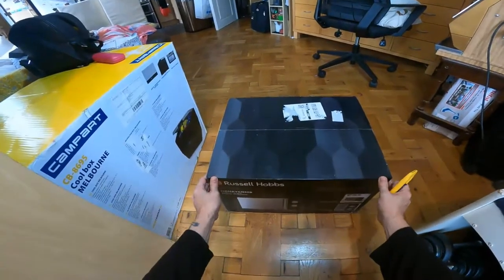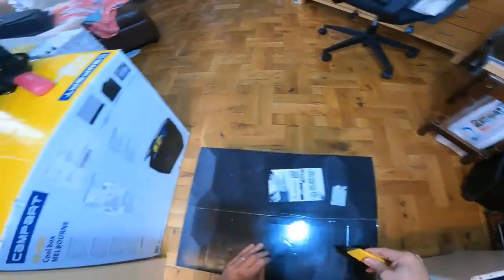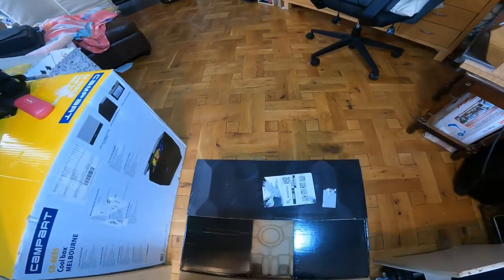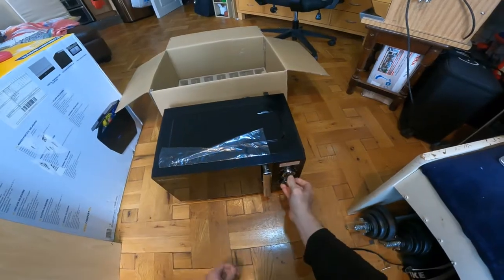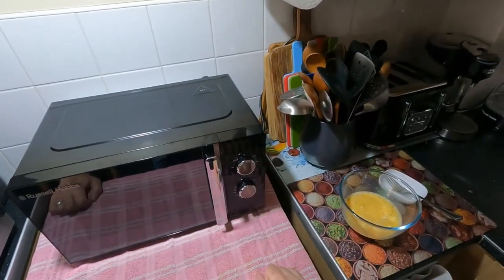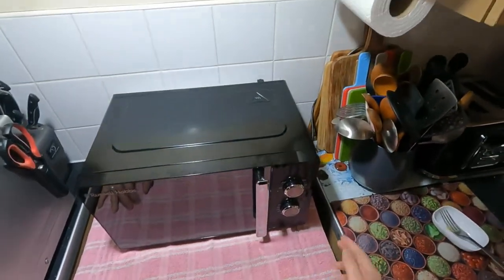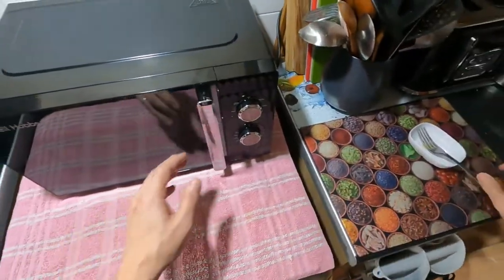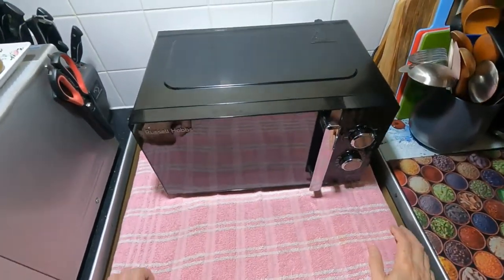Russell Hobbs Honeycomb Microwave RHMM715B Review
Russell Hobbs Honeycomb Microwave RHMM715B

This arrived in a glossy branded box with images of the microwave on the outside along with specification details. The box opens at the top with the microwave packed top and bottom with compacted cardboard, the whole thing has a plastic sleeve covering it. Inside you have the round glass tray, roller part for the bottom and instruction booklet, all very well packed and secured.

First impressions: this is in my opinion what I would call a retro style microwave with a modern makeover. Everything is a manual operation with twist dials for the timer and power setting and a traditional ping when the cycle is complete. The finish is a nice black gloss with the honeycomb pattern covering the main control panel which sets off nicely against the silver dials and handle. The main door panel is embossed with the Russell Hobbs logo and it has four rubber feet on the bottom so sits nice and securely on a flat surface.

After unpacking everything I gave the inside a clean out and decided to give it a try out by cooking some scrambled egg. This does not have a digital display or a mass of settings to adjust so it was a simple case of set the power and timer and away it went. I didn’t set it to a specific time as I needed to stir while cooking and it cooked them perfectly. I have been using it now daily for over a week and can’t really fault it, I have tested out all the different power settings and they work as expected doing a good job.

Overall this is a simple basic microwave in my opinion aimed at people who don’t want or need all the bells and whistles added such as grilling functions, digital display, timer and clock. It has a nice look to it with a traditional manual style operation and for someone looking for simplicity I think this would be ideal.

About this item: Russell Hobbs Honeycomb Microwave RHMM715B Review

HONEYCOMB INSPIRED – This contemporary microwave features premium textured casing and chrome accents to bring a little style to your kitchen countertop.

COMPACT DESIGN – The 17L capacity is ideal for kitchens with limited space, fitting seamlessly onto any countertop without taking up too much room.

5 POWER LEVELS - Features 5 microwave power levels to tailor your cooking experience, including a convenient defrost setting so you can cook meals straight from the freezer.

HANDY TIMER – This model features an easy to use 35 minute timer to make food preparation quick and hassle free.
Dimensions (cm) - H25.6 x W45.1 x D35.3